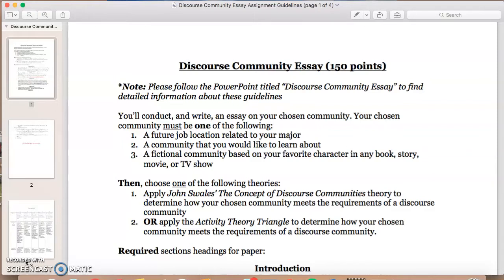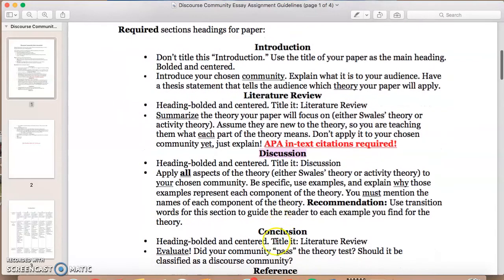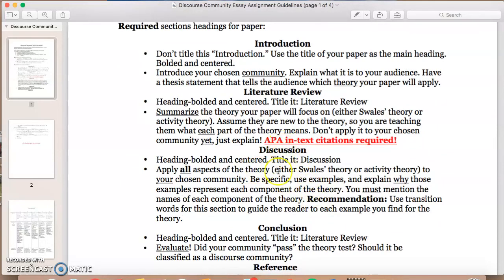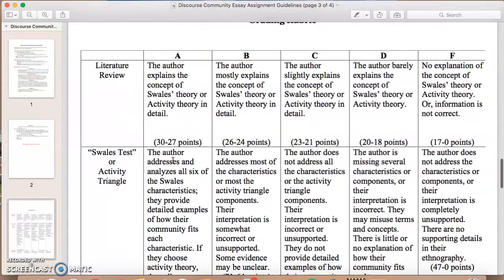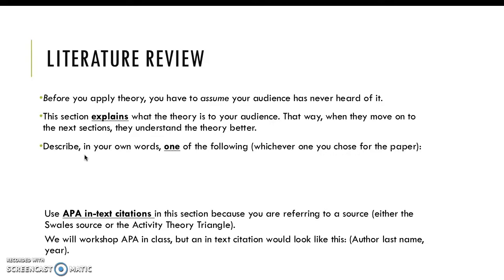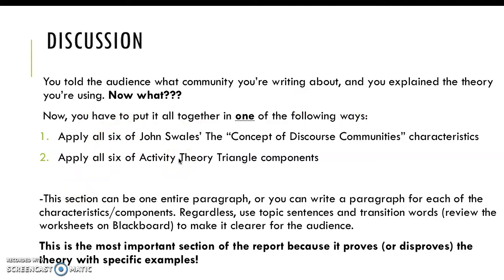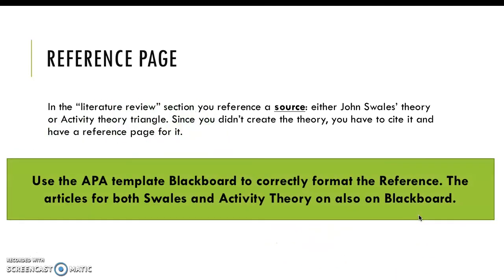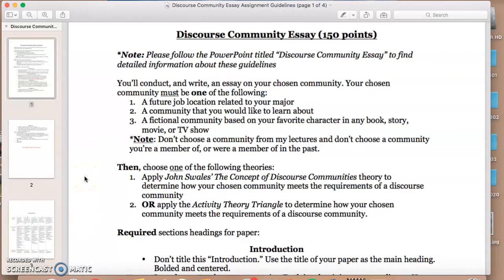Discourse Community Essay Lecture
Review this video to understand the discourse community essay.